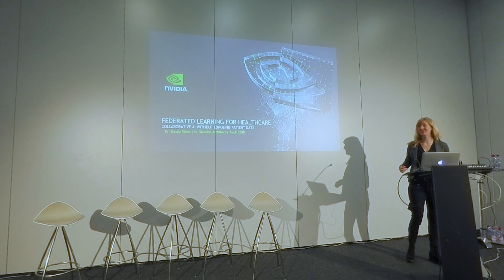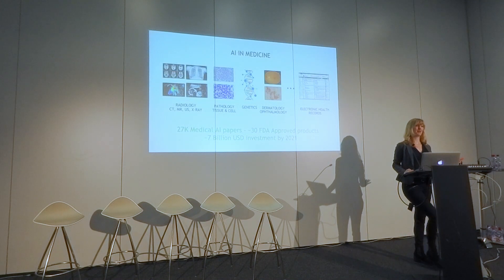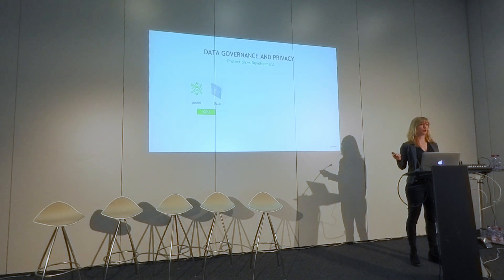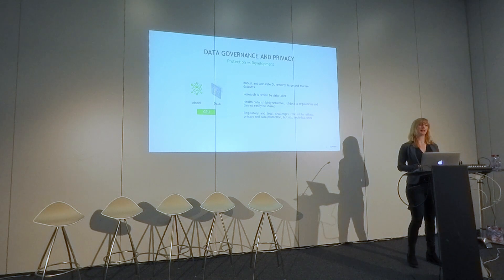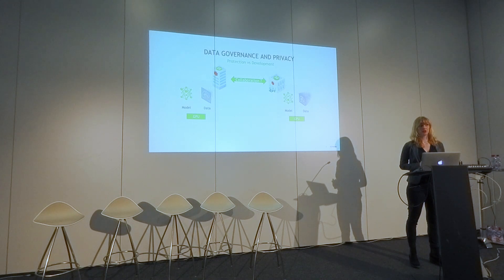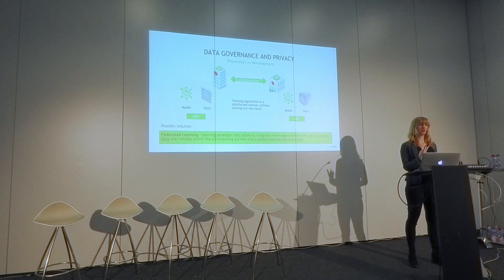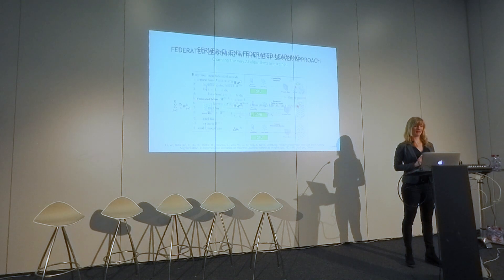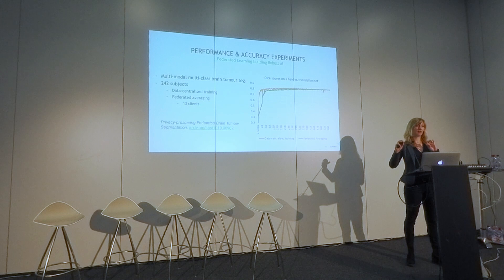Federated Learning for Healthcare – Collaborative AI [...] | AI & Resilience | Nicola Rieke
Federated Learning for Healthcare – Collaborative AI without Exposing Patient Data | Nicola Rieke – Senior Deep Learning Solution Architect – Healthcare, NVIDIA